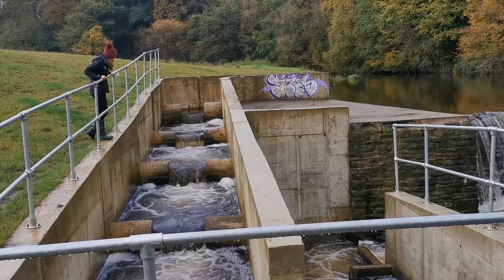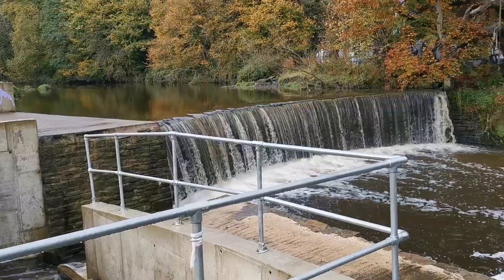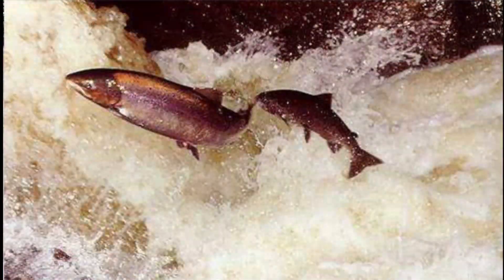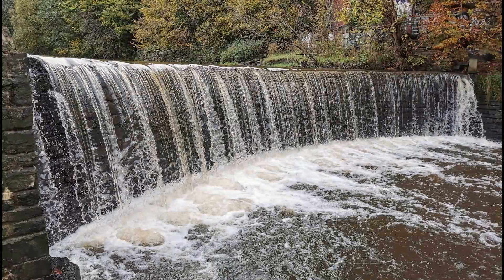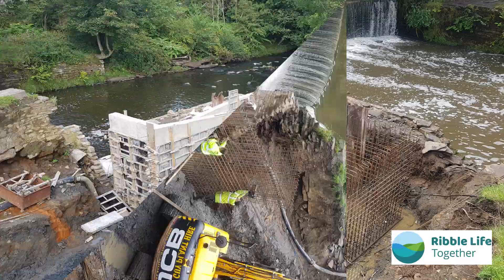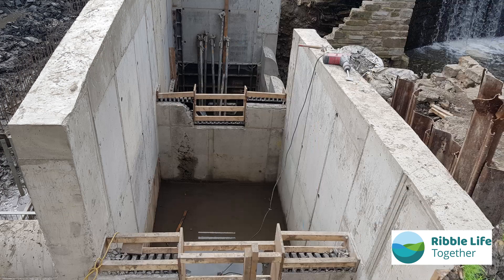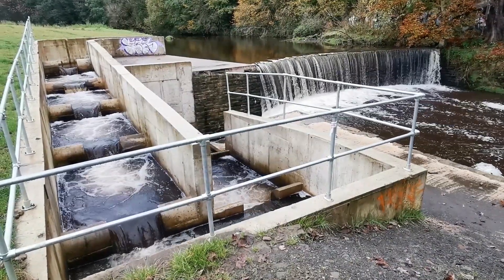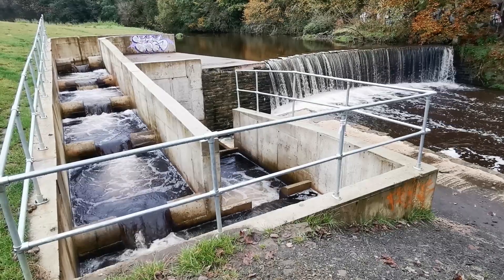World Fish Migration Day 2020 - Dunkenhalgh Fish Pass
For World Fish Migration Day 2020 we want to show you on of the larger fish pass projects we have completed. Dunkenhalgh weir is on Hyndburn Brook in Lancashire but is a huge barrier to migration of fish, which need to swim up river to get to the best habitats to lay their eggs. As part of our Ribble Life Together project, we constructed a fish pass which allows fish to pass the weir using a number of stepped pools and continue along Hyndburn Brook.